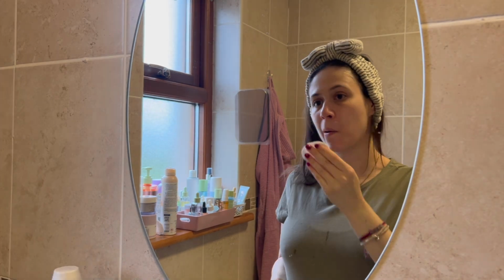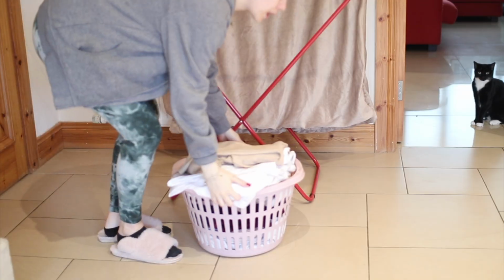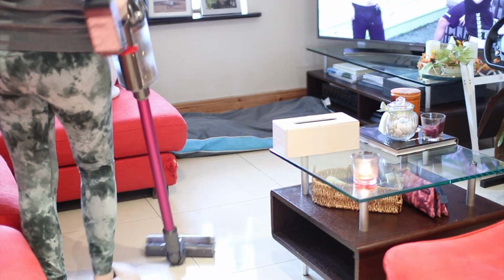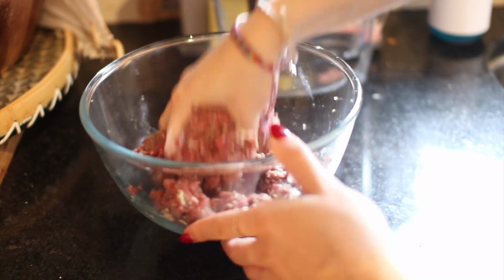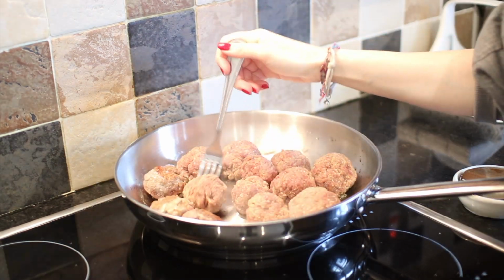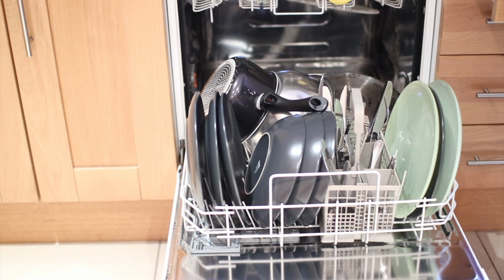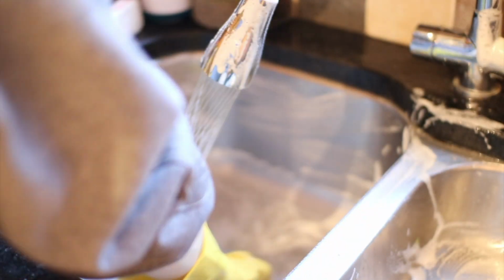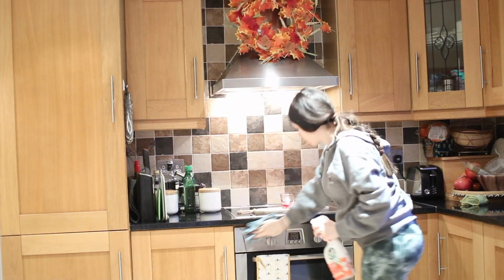PREGNANCY MORNING CLEANING ROUTINE | GIULIA CENCE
Hey guys, thanks for joining me for today's pregnancy morning cleaning routine.
xoxo
G.

CLEANING MOTIVATION  |  CLEANING ROUTINE  | CLEAN WITH ME |

Free Music for Videos 👉 Music by Disco Shrine - Wanna Get Away
Free Music for Videos 👉 Music by BETTER LIVVIN - Hold My Tongue